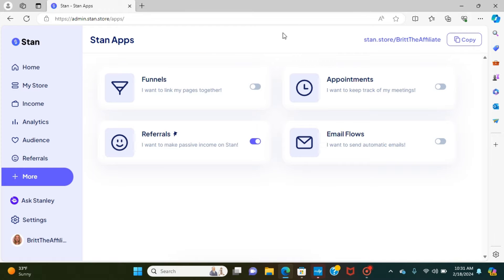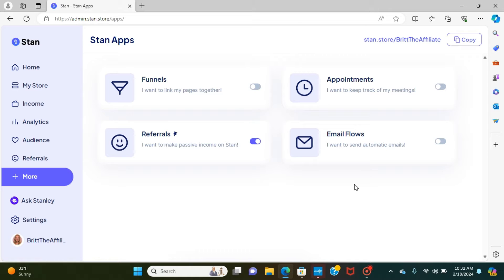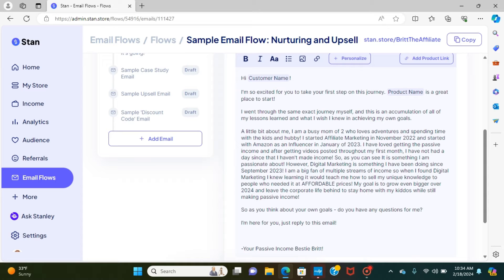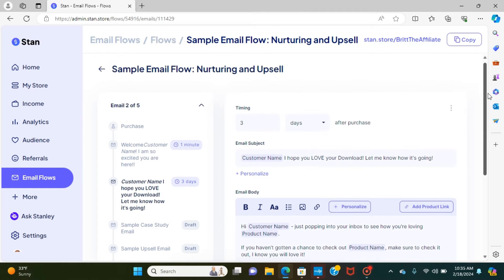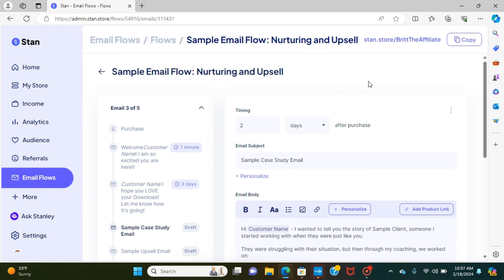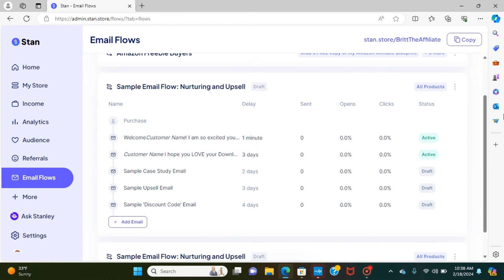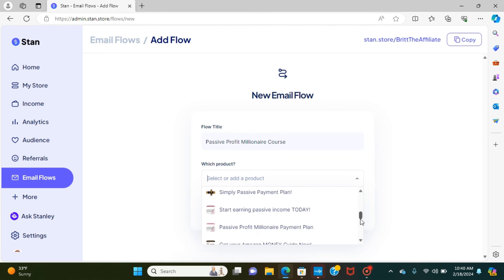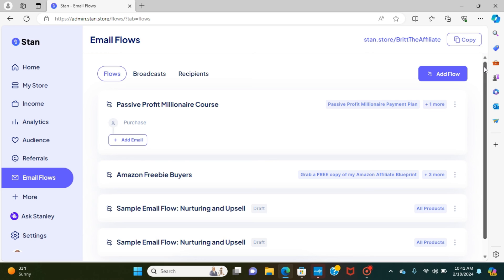Stan Store - Email Flow Tutorial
This video is all about stan store and the $99 a month upgrade that includes email flows and so much more.  This video takes an in-depth look at email flows with stan store, and how you can use them to elevate your business.